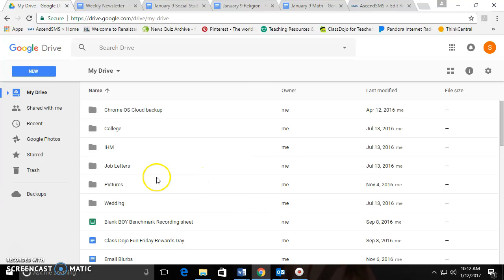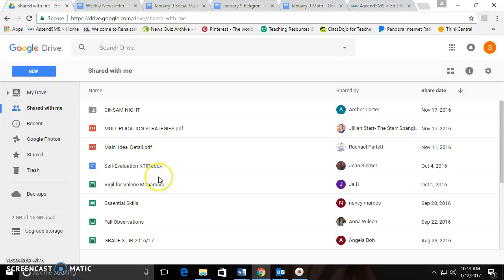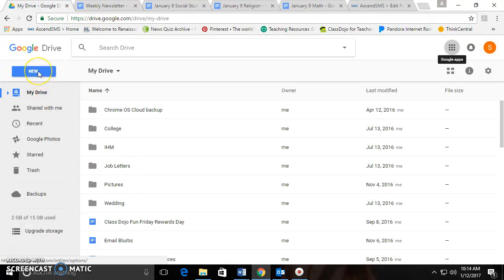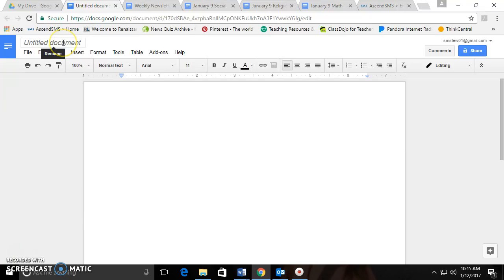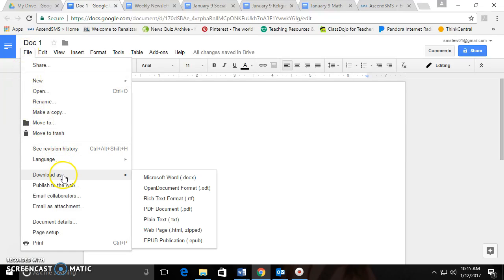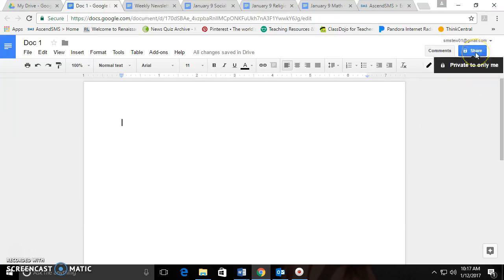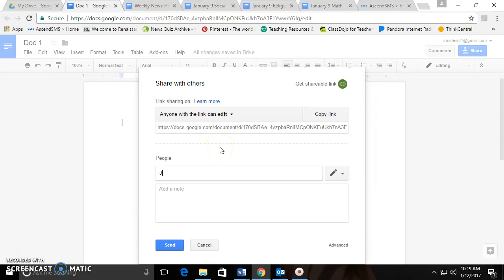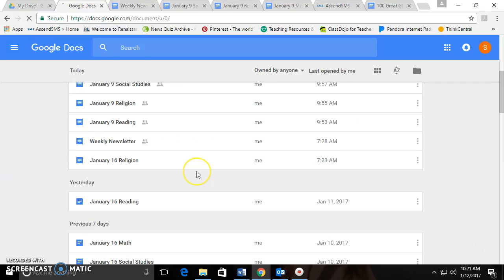Google Drive/Docs Informational Video